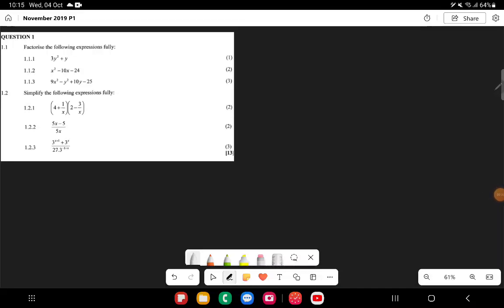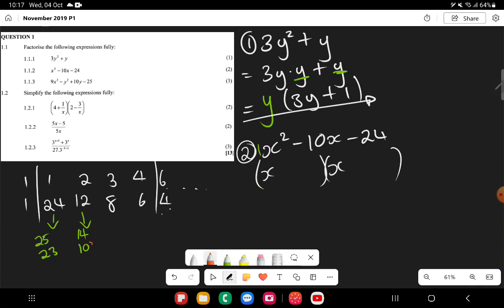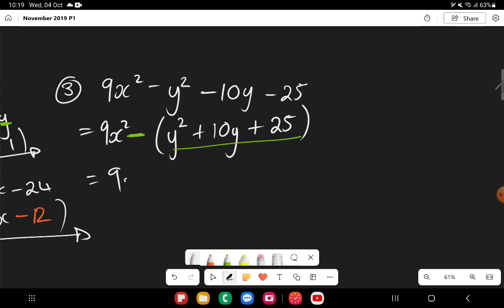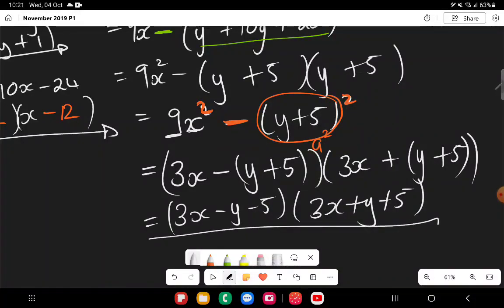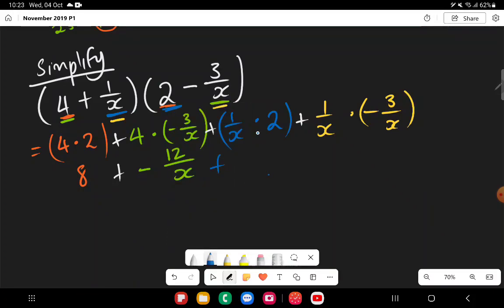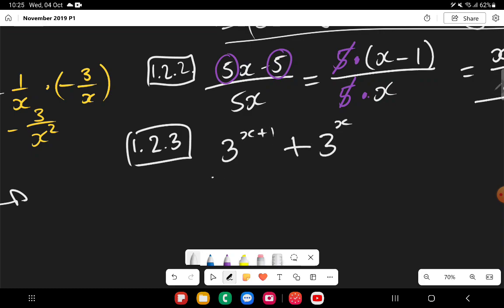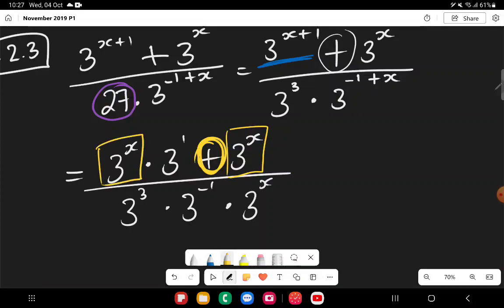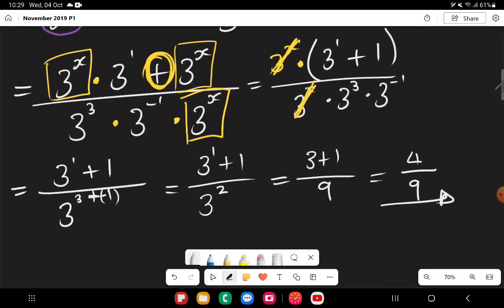Nov 19 P1 Que 1